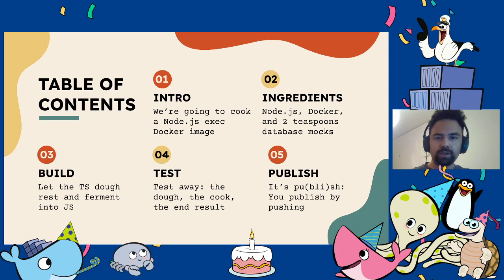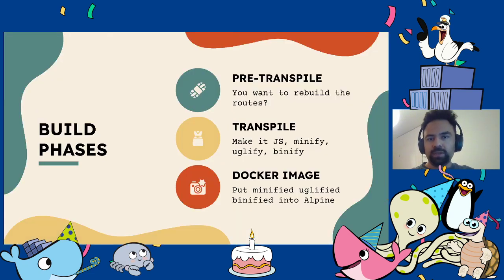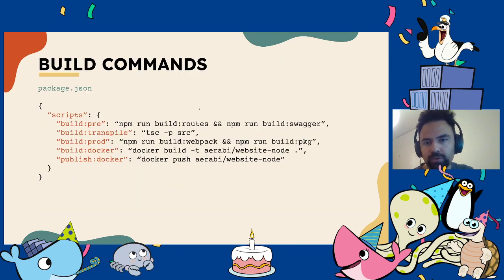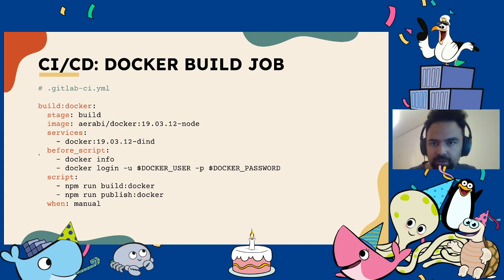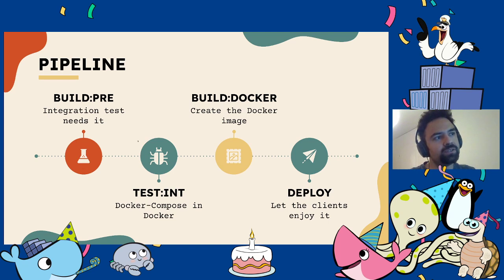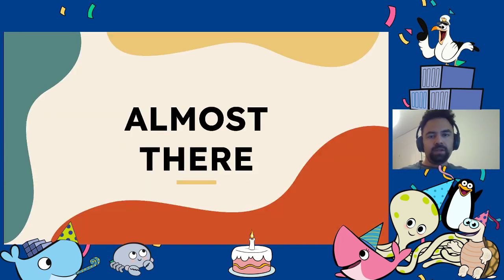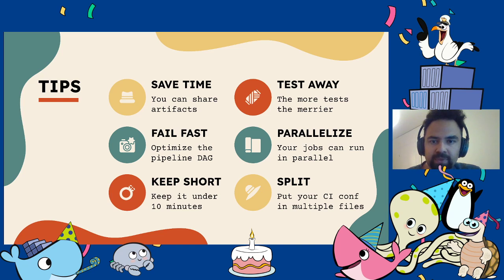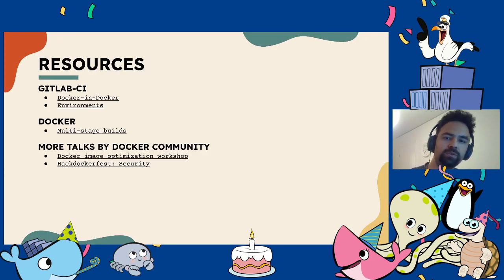Node.js Project CI/CD Pipeline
Did you miss the Docker Community All-Hands on March 31st, 2022?

Here is a replay of the talk hosted by Mohammad-Ali A'RÂBI (@MohammadAliEN): Node.js Project CI/CD Pipeline.

► Description: Different CI/CD jobs that we run for a standard Node.js backend project, from static analysis and testing to the creation of the production Docker image.